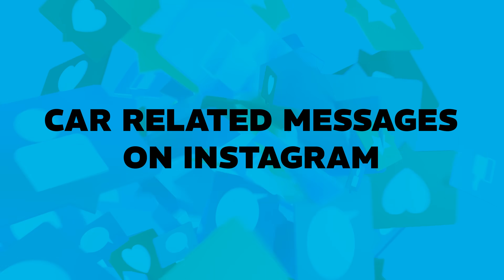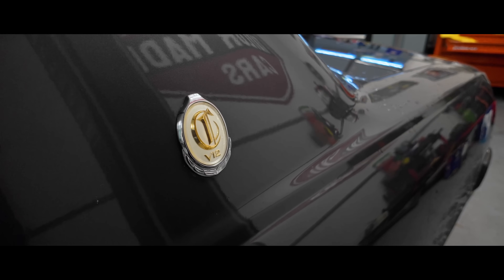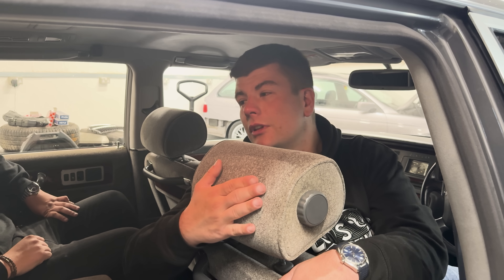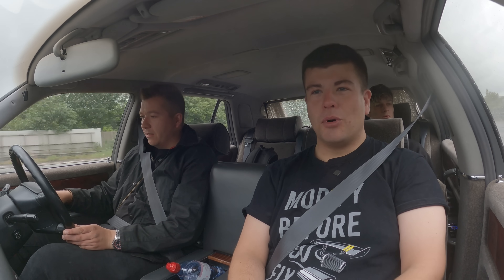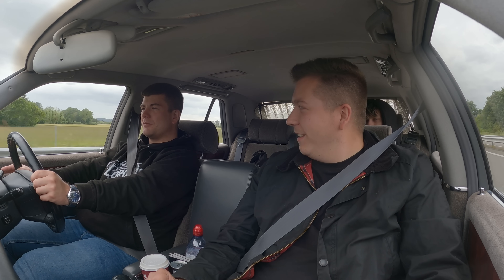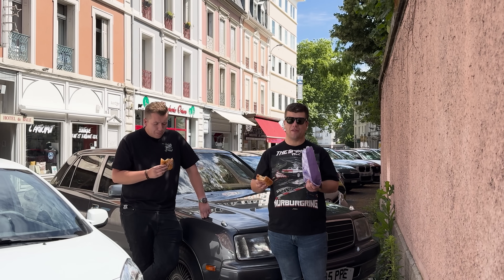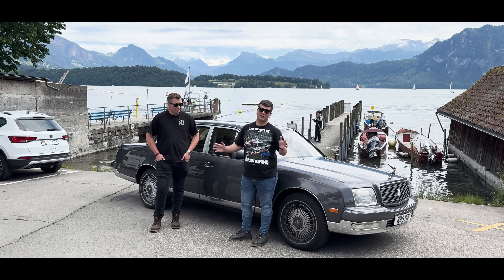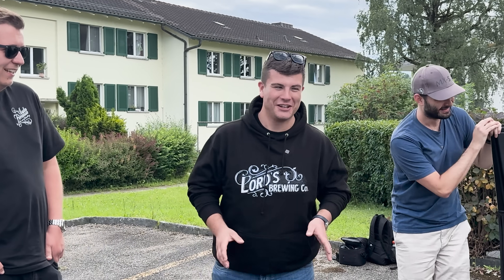I DROVE 1000 KM TO DELIVER A RARE V12 CAR!